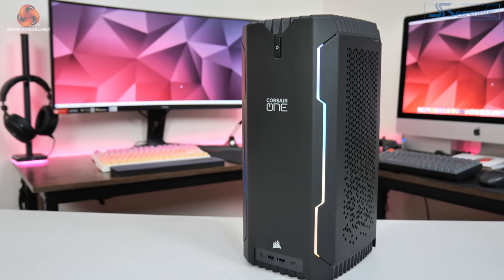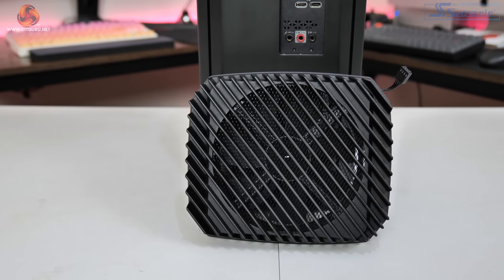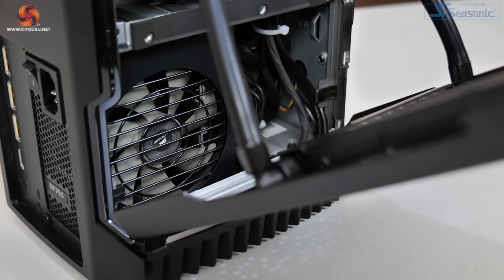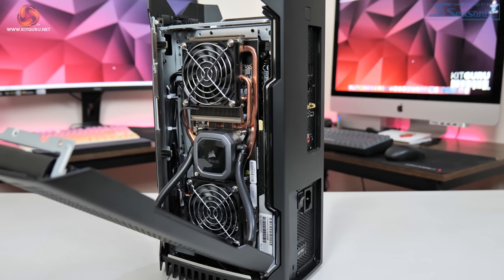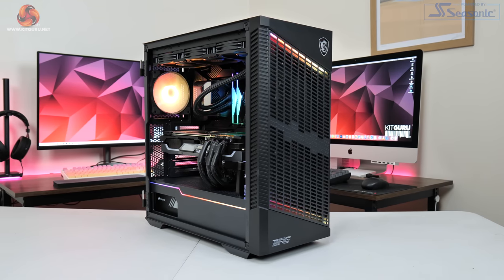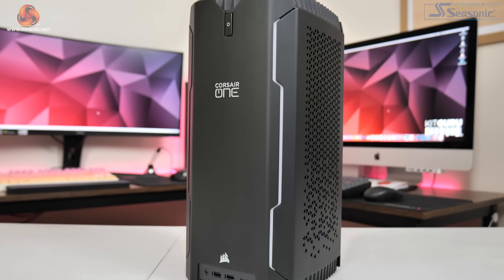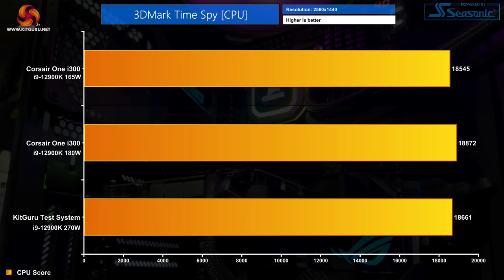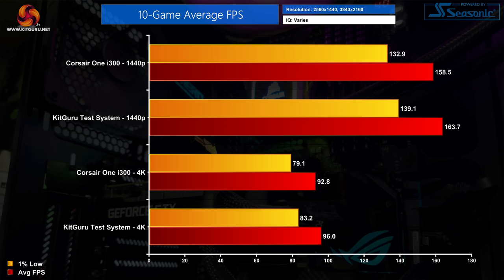Corsair One i300 (2022) - 3080 Ti & 12900K 💰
Today we check out the latest version of the Corsair One. This i300 model was announced back at CES 2022 and sports an i9-12900K, RTX 3080 Ti, 64GB DDR5 memory and a 2TB SSD. Can Corsair's unique chassis design and cooling system handle the heat? Read the written review on our

00:00 Start
00:45 Introduction
01:21 Design overview and connectivity
02:31 The cooling system
03:22 Getting to the internals
04:07 Mobo/PSU side
06:06 The GPU chamber
07:29 It’s an impressive design - but is there a flaw?
09:03 Test setup
09:51 The BIOS situation - pre-release BIOS installed?
13:17 CPU and synthetic benchmarks
16:05 Gaming benchmarks
17:03 Thermals and noise
19:28 Power draw and clocks
21:12 Pricing discussion - what’s going on?
24:30 Closing thoughts

SPECS:
Form Factor: Mini-ITX
CPU: Intel Core i9-12900K
GPU: NVIDIA GeForce RTX 3080 Ti
DRAM: 2x32GB DDR5-4800
Liquid Cooling: Liquid CPU/GPU
Main Storage: 2TB NVMe SSD
Secondary Storage: None
Motherboard: Z690
Operating System: Windows 11 Pro
Networking: 2.5G Ethernet, Wi-Fi 6E, Bluetooth 5.0
Power Supply: 750W SFX 80 PLUS Platinum

KitGuru uses a variety of equipment to produce content:
As of February 2021: